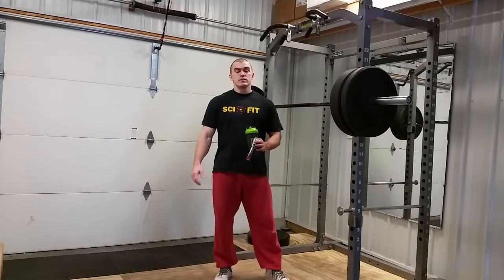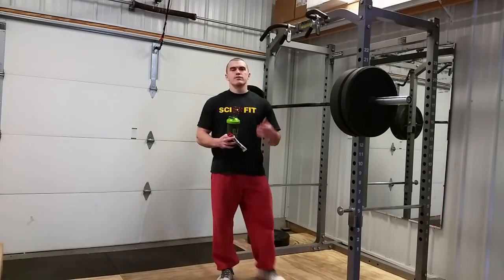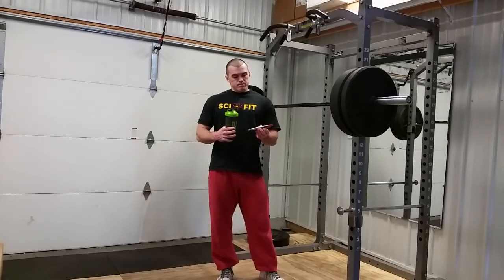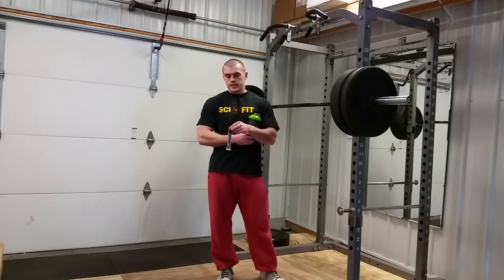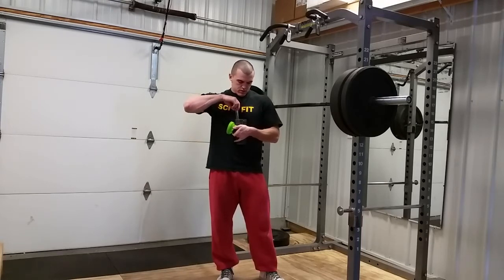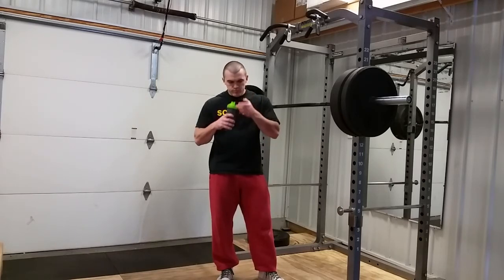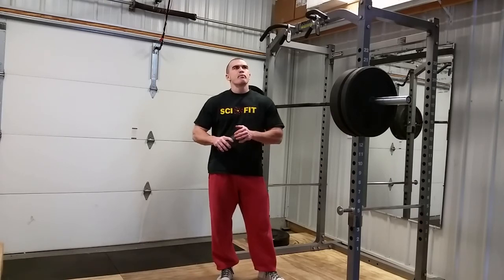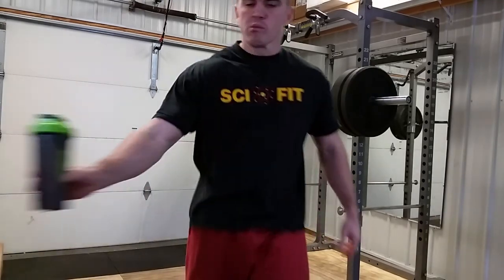Scivation Xtend Orange Dream Review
My review of the Orange Dream flavor of Scivation's Xtend product.

I've had Xtend numerous times. I simply love the stuff. It contains  lots of great ingredients, and I love drinking it during my workouts. Basically its a nice BCAA supplement (7g, 2:1:1 ratio) with some additional 2.5g glutamine, and 1 g citrulline malate.

Tried the Orange Dream flavor, and let me tell you, it rocked. My brother Luke was right. He said it tasted like tang, which is pretty much spot on... I also compared it to Orange Hi-C. There aren't a whole lot of other supplements out there that taste better than this.
Scivation knows what they are doing when flavoring their products. Great job to them.